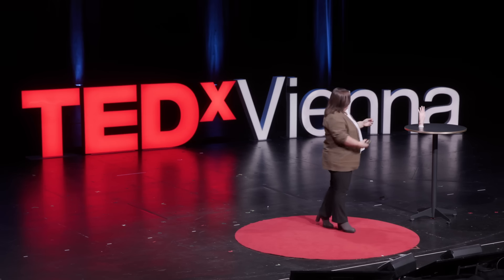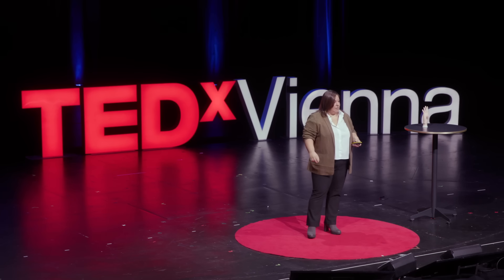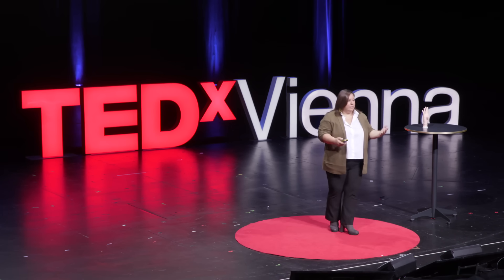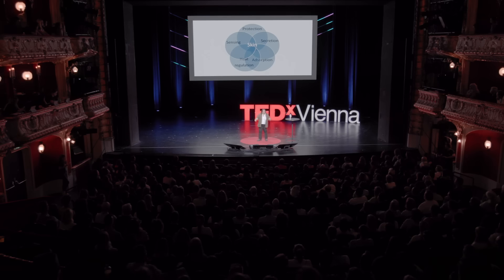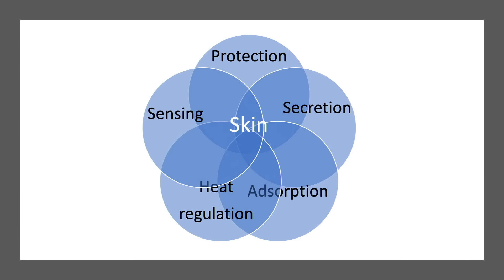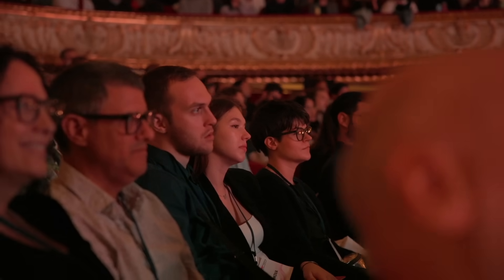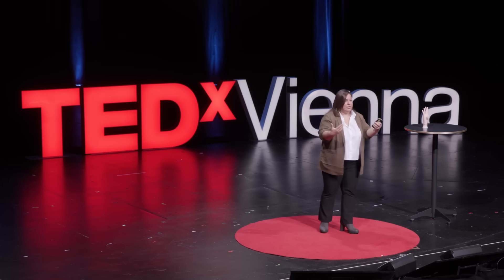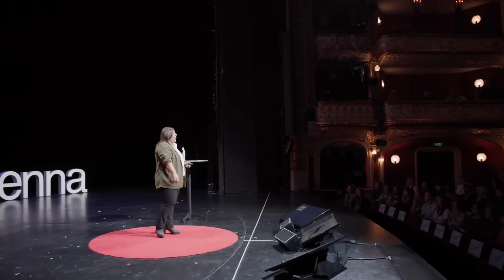Artificial Skin? We Made It — Here's Why | Anna Maria Coclite | TED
Material scientist Anna Maria Coclite unveils "smart skin" — artificial skin technology that responds to touch, temperature and humidity like your very own. (It's actually even more sensitive than human skin!) From helping burn victims to paving the way to smarter, safer humanoid robots, Coclite highlights the broad-ranging potential of this innovation.

Follow TED!